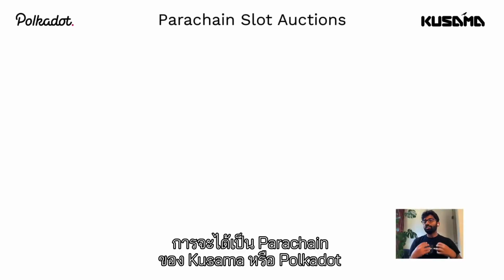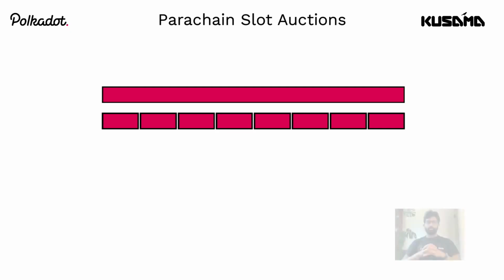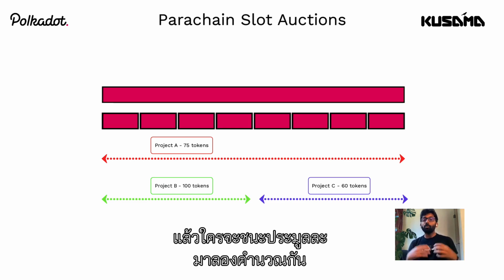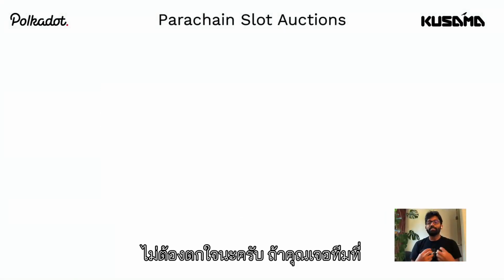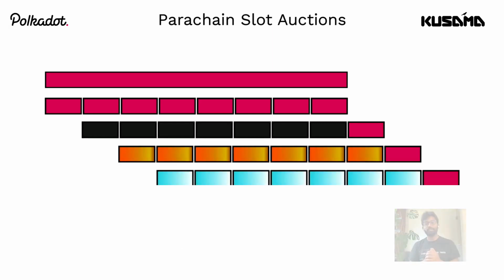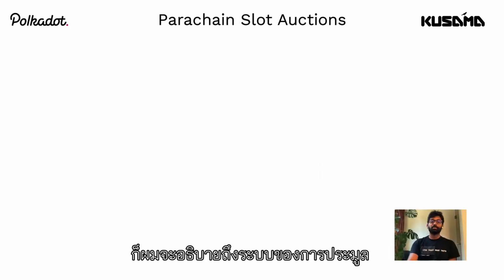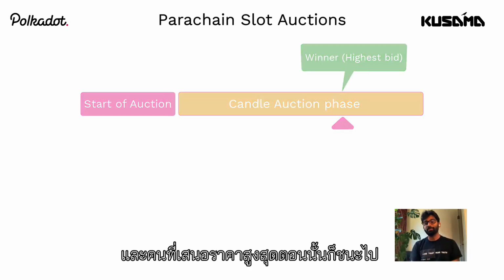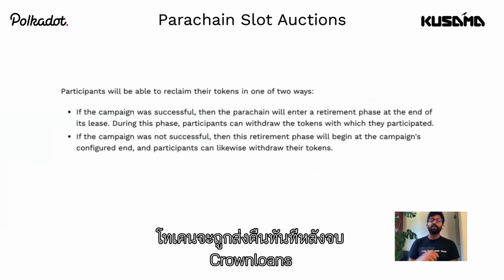บทนำสู่การประมูล Parachain Slot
เรียนรู้เพิ่มเติมเกี่ยวกับ Polkadot ที่

ร่วมสร้างคอมมูนิตี้ของ Kusama และ Polkadot ecosystem

KSM address:
FWmobLbka8stJBrkPUeJWdM1AuZKWzMFANiVtLmV5QPUzJb

Polkadot address:
13wTHcFnyzPRaBNvwKibYi6ViCcyD9jJsHGTGX4AZNDQvEoD